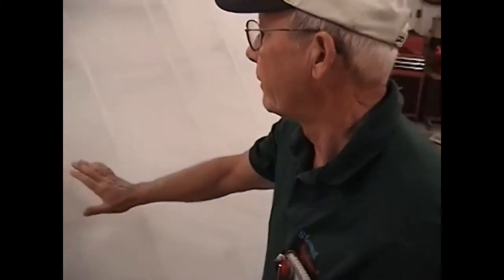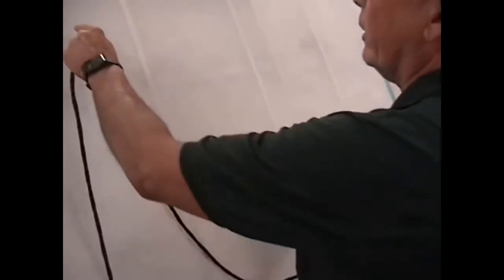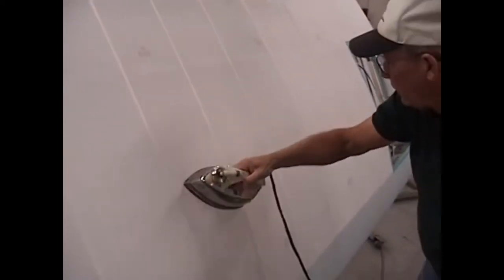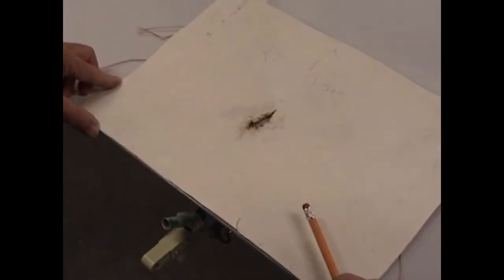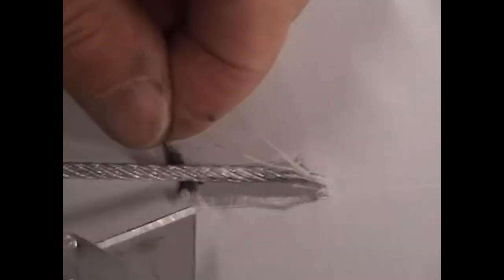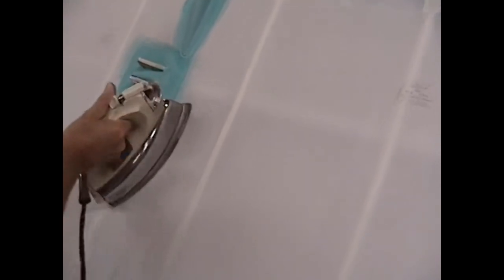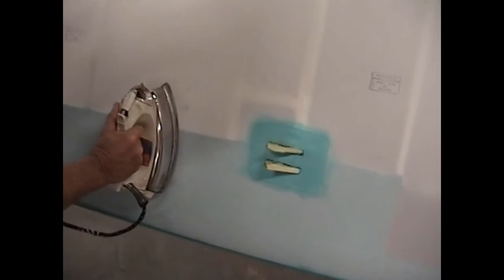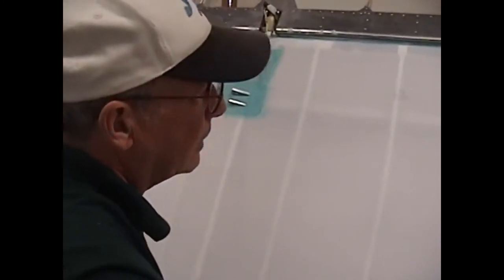Piper Wing Covering 5 Shrinking top surface, Aileron cable, Final shrink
# Shrinking top surface (00:00)
# Aileron cable (03:27)
# Final shrink (06:52)